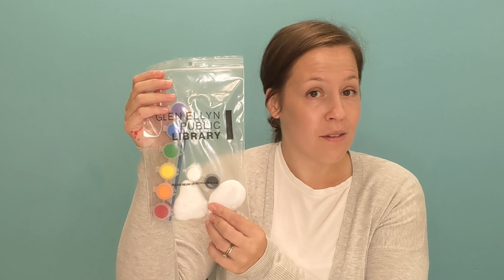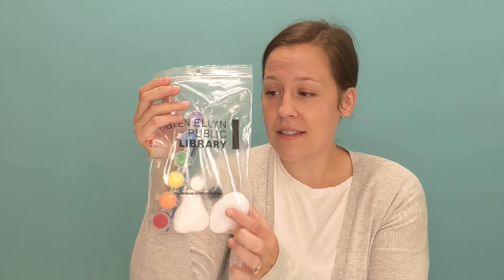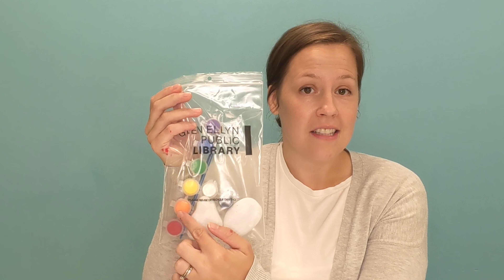Kindness Club: Kindness Rocks!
Decorate rocks to inspire kindness and cheer! For grades k-2.

This activity has supplies in a special free kit available for pickup in the Youth Department one week prior to the event. One kit per child, while supplies last. For registered events, kits are only available to registrants.